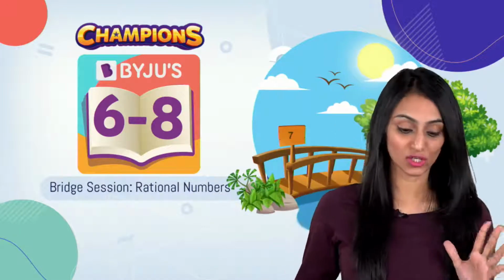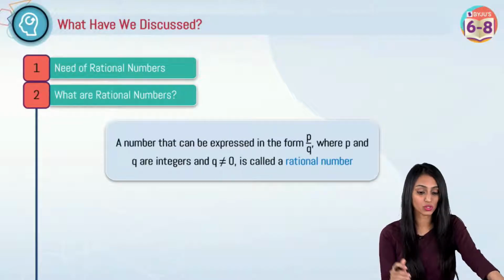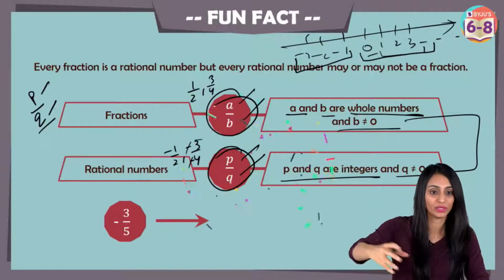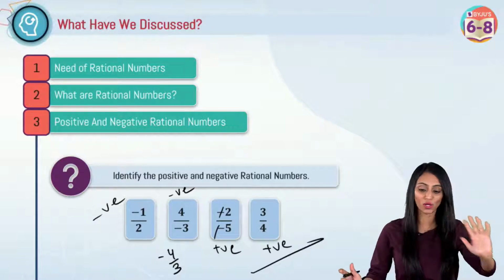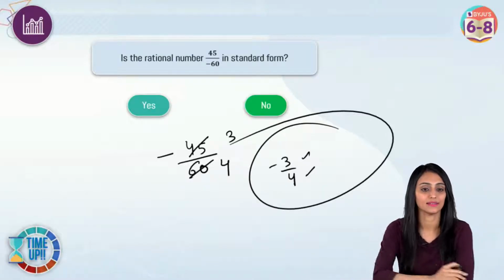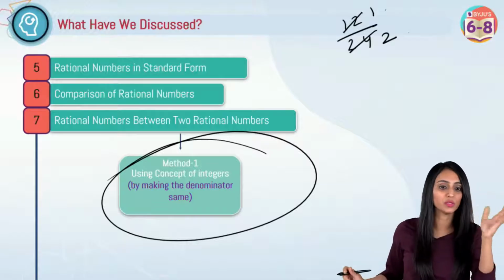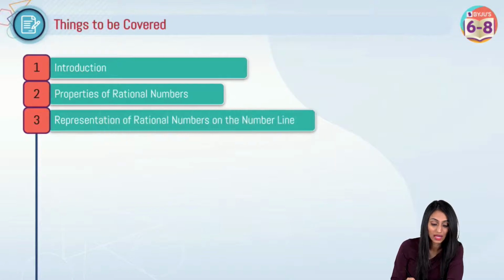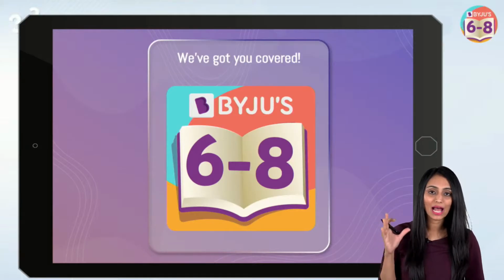Rational Numbers Class 8 Maths | Bridge Session | NCERT Maths Class 8 Chapter 1 | BYJU'S Class 8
In today's session, we will be studying Rational Numbers Class 8 Maths | Bridge Session. You are watching this video on BYJU’S - Class 6, 7 & 8 YouTube Channel.

0:00 Introduction
3:58 Need of rational numbers
4:40 What are rational numbers
5:22 Fun fact – every fraction is a rational number but every rational rational number my or may not be.
10:35 Positive and negative rational numbers
11:51 Rational numbers on a number line
13:02 Rational numbers in standard form
14:01 Question and explanation(Is the rational number)
17:00 Comparison of rational numbers
17:49 Rational numbers between two rational numbers
19:09 Question and explanation (Between any two numbers)
20:02 Operations on rational numbers
20:27 Things to be covered – Introduction
21:25 Properties of rational numbers
22:21 representation of rational numbers on the number line
23:01 Rational numbers between two rational numbers
23:45 Summary
25:35 Home work Question